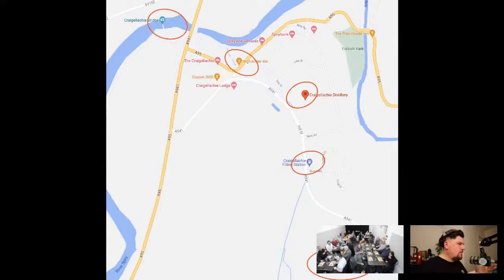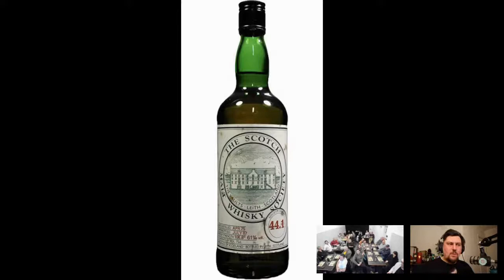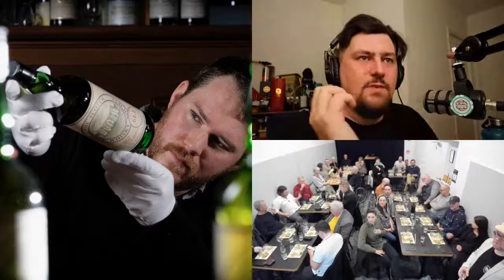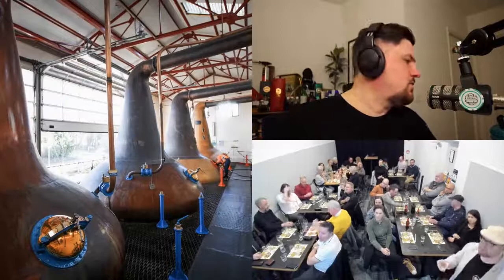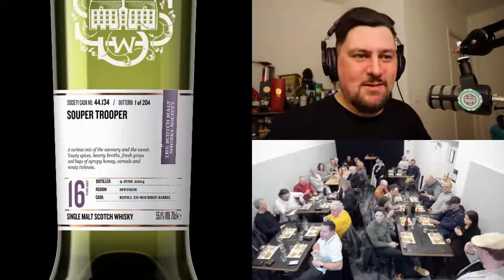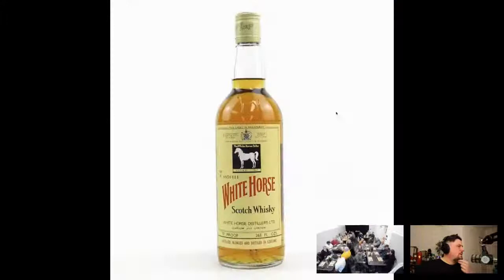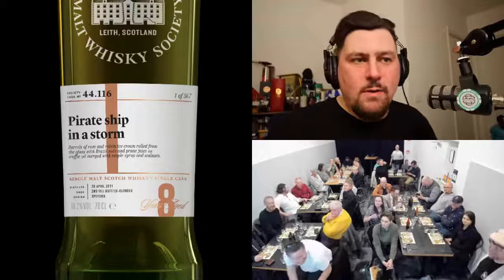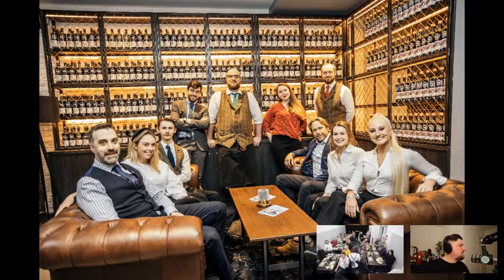Craigellachie Live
The Scotch Malt Whisky Society Australia, or SMWS Australia, main channel for our videos. Everything you've wanted to know about the most unique whisky club on earth.